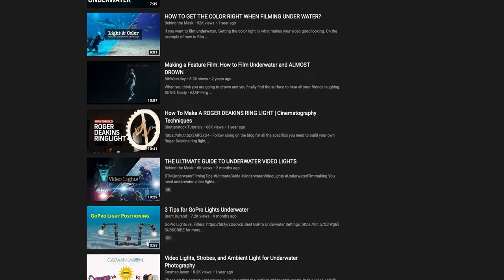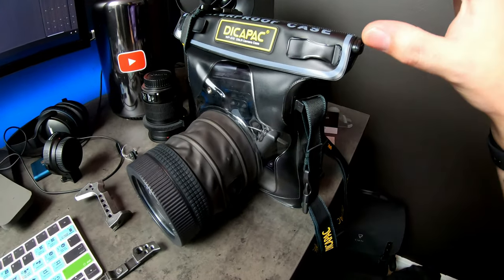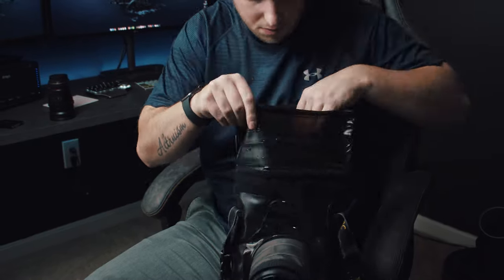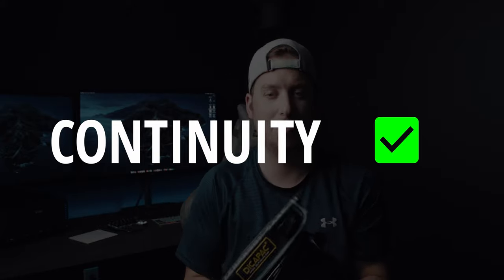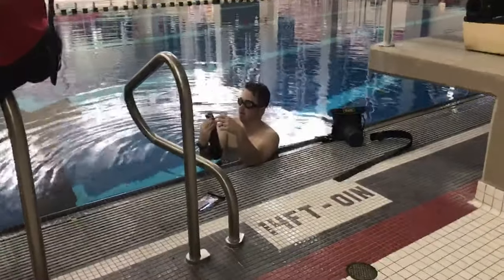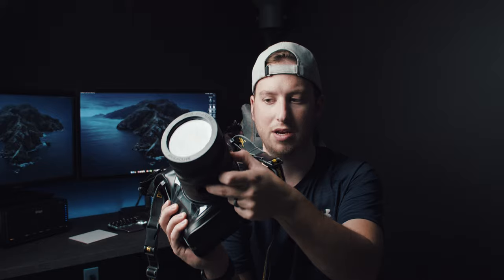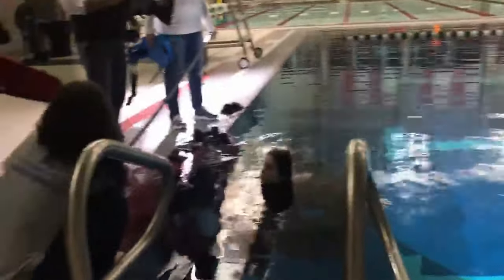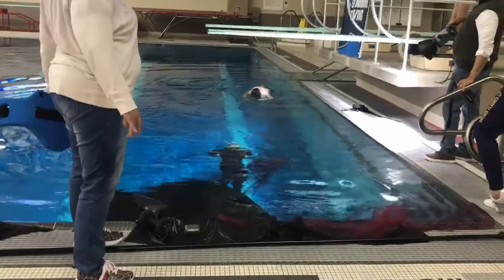Filming Under Water with the Blackmagic Pocket 6K In A $70 Camera Housing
Filming underwater has always been a goal of mine. After my first shoot, I have learned so much and realize how difficult it really is. Kudos to all those professionals who make it look so easy!

$99 Camera Housing: (Amazon) (on SALE FOR $68!)
Pocket 6K: (Amazon)

LENSES
Rokinon Cine 35mm
Canon 18-135mm

360 swivel hot shoe
15mm Rails

TRIPODS
502 head